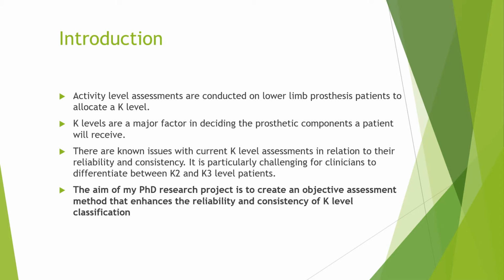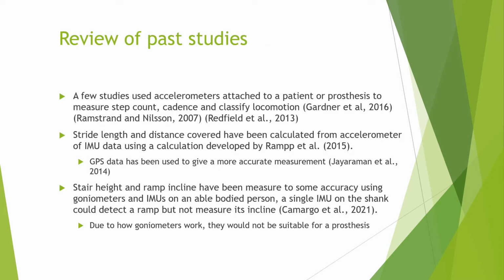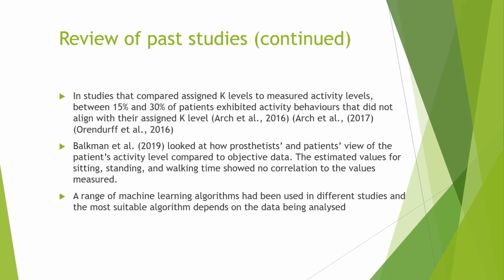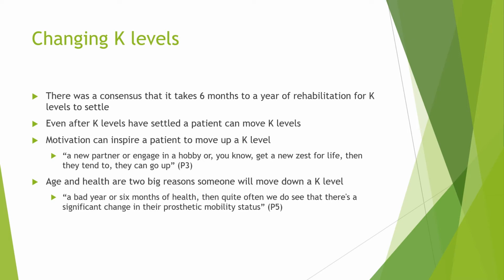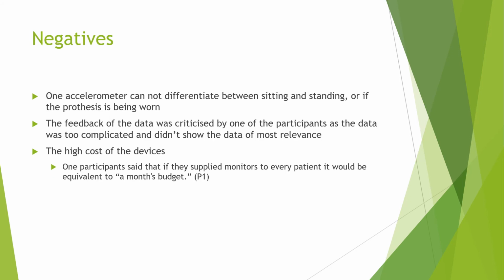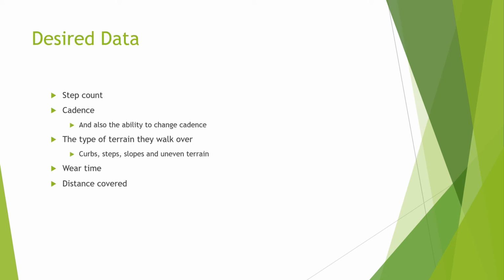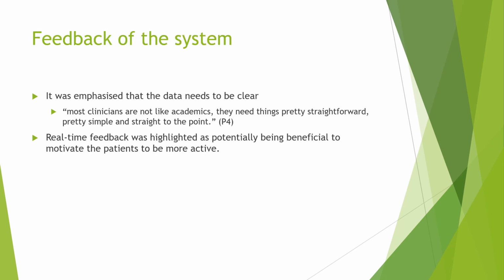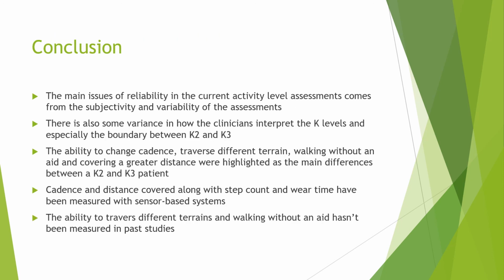Matt Wassall: Review of Lower Limb Prosthesis Patient Activity Level Assessments Through Interviews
Submission to the CDT P&O 2021 event